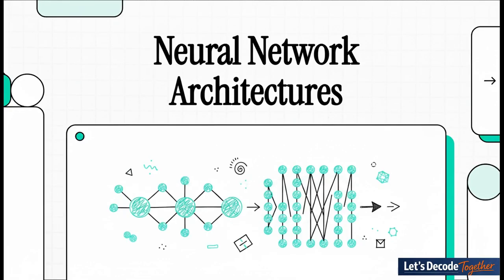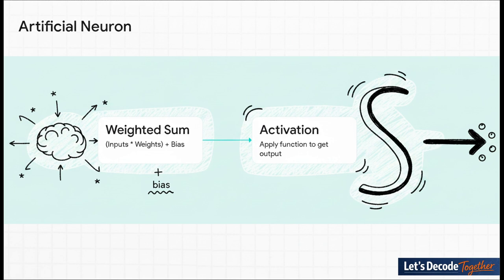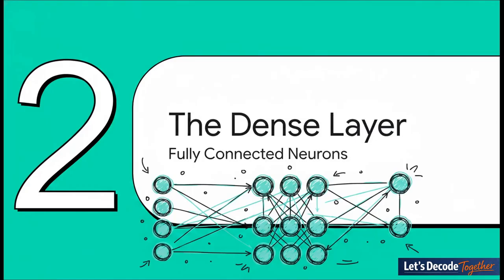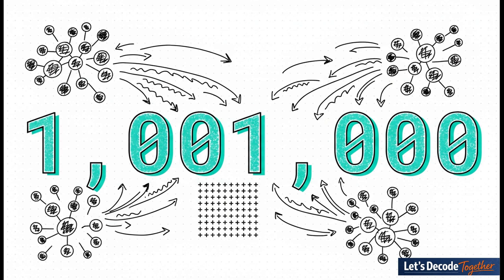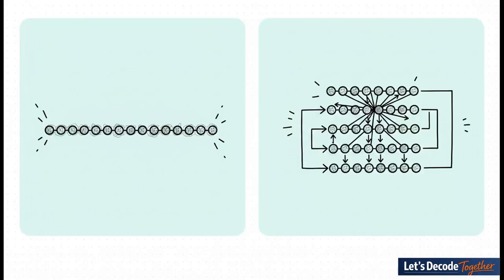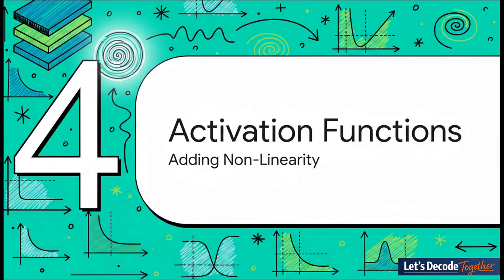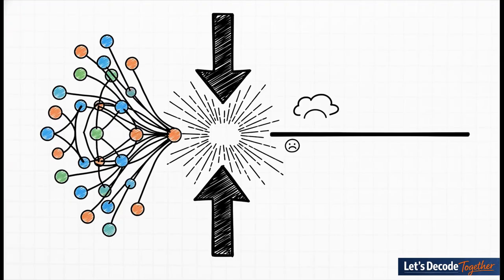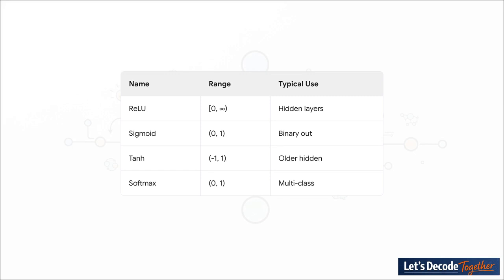What Is a Neural Network? Neural Networks Explained for Engineers (2026) | Let's Decode Together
What is a Neural Network, and why is it the foundation of modern AI?

In this lesson from the AI Engineering Curriculum, we break down how neural networks work, how they learn patterns from data, and why they power systems like ChatGPT, image generation models, and modern AI applications.

This video is designed for engineers, developers, and beginners entering AI Engineering.

Topics Covered:
- What Is a Neural Network?
- Artificial Neurons Explained
- Inputs, Weights, and Activations
- Hidden Layers Explained
- How Neural Networks Learn
- Why Deep Neural Networks Became Powerful

This is Lesson 4 of the AI Engineering Curriculum.